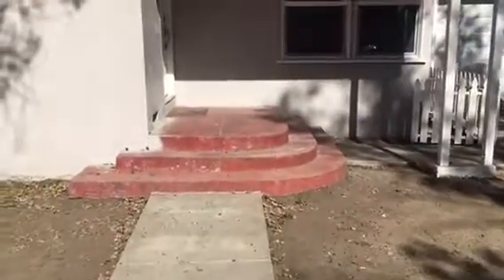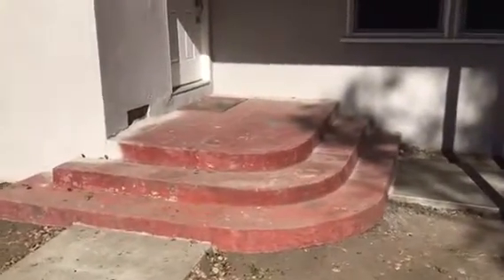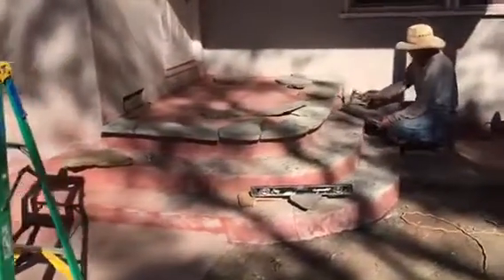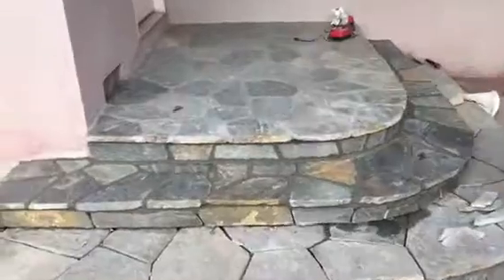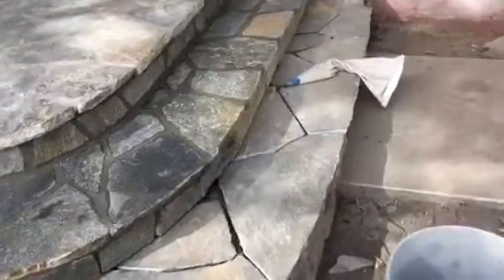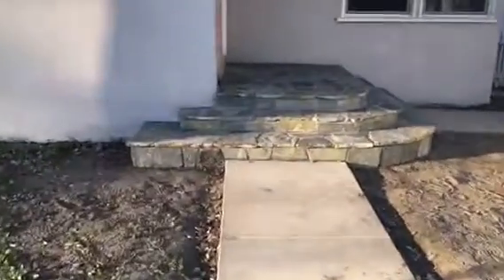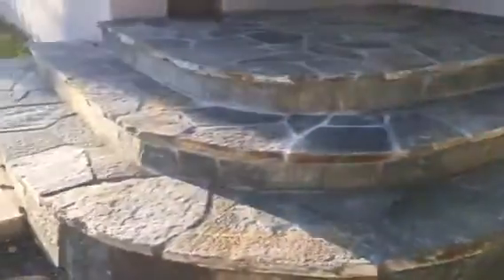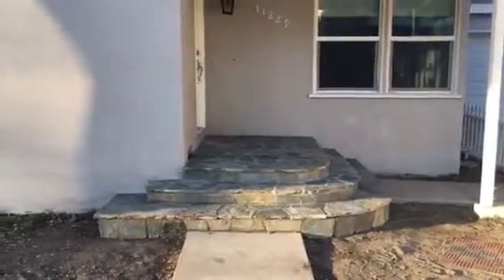Rosemead Flagstone Work by Crown Construction